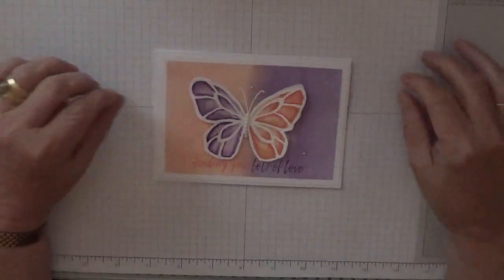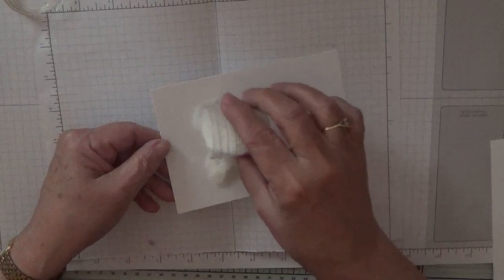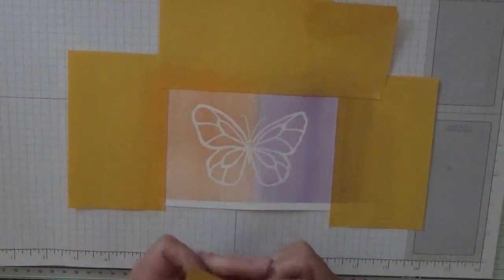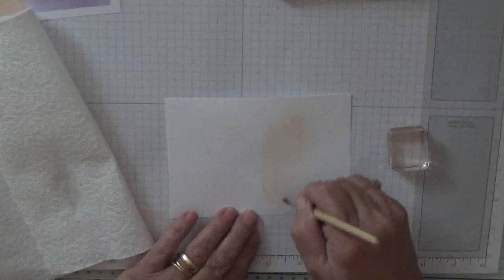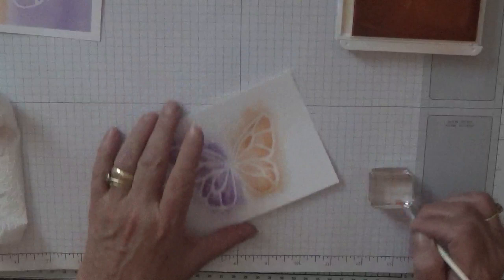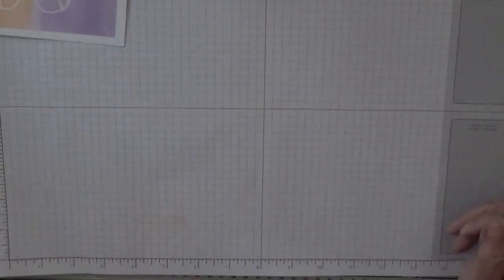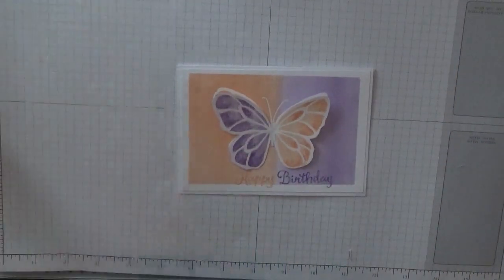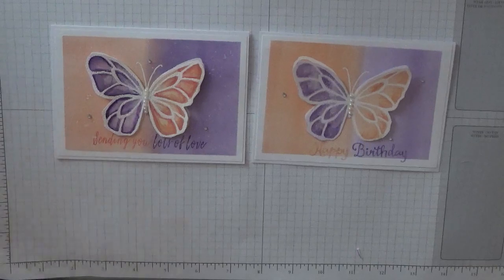172. Stampin Up Beautiful Day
This card was put together using Beautiful Day stamp set from Stampin Up.
This card was cased from YouTube but I cannot find it again to get a name so sorry.